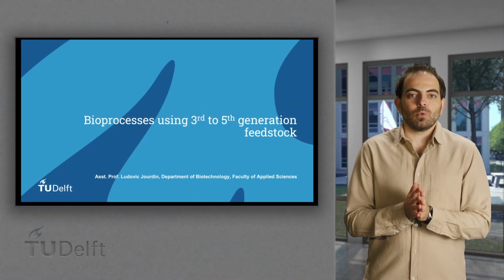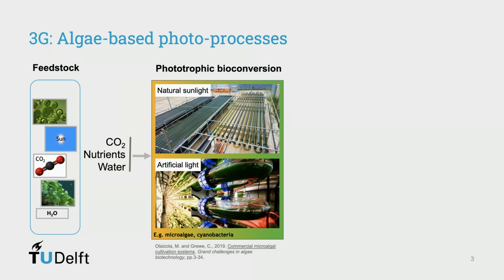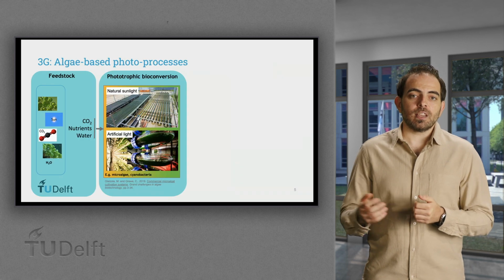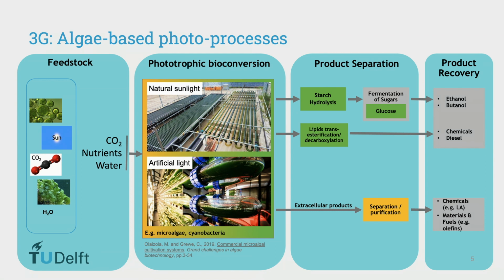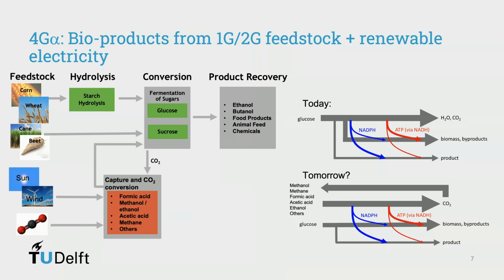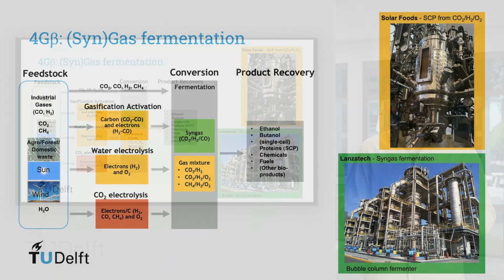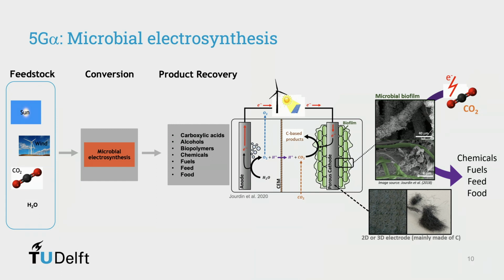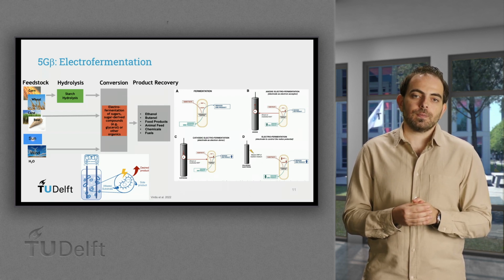IB01x_2023_Week_4_4_3rd_and_5th_generation_bioprocesses-video